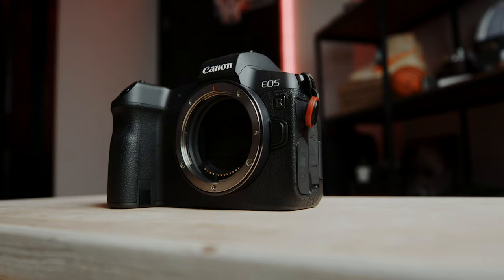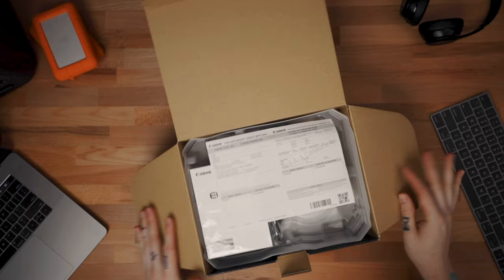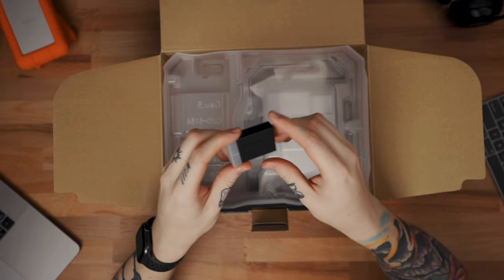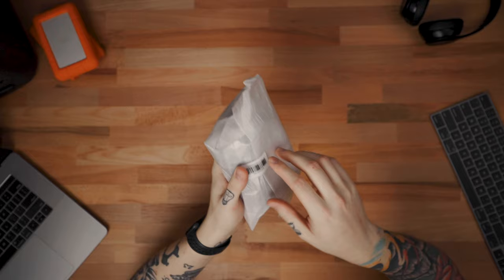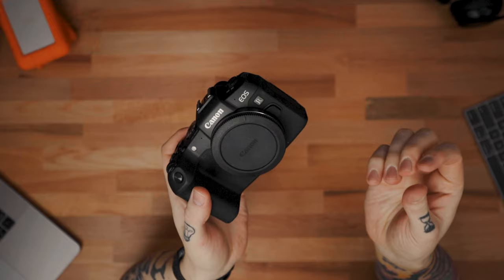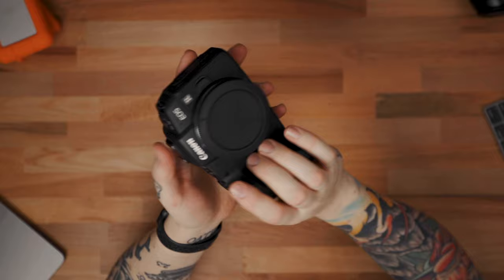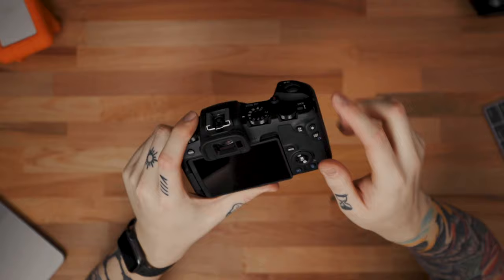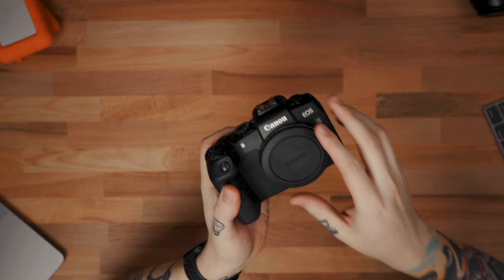Canon EOS RP Unboxing | I'm Impressed!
Today I am unboxing the Canon EOS RP and give you my initial review. I love my EOS R so this made perfect sense for me to pick this up as my second camera body. Until I get my hand on the EOS R5 at least. And this seems like a great budget camera. Let me know how you guys like this type of a video!
This video was color graded with my Vintage LUT Pack
THE CANON EOS RP
Equipment Use To Make This Video -
Boom arm
Camera I use.
Main vlogging lens
BEST Mic
Cheaper Mic
Memory card
Gorilla pod
External Hard drive
Stay up to date with me!